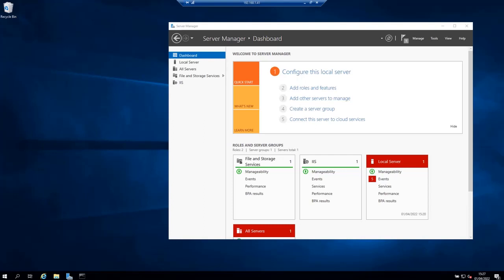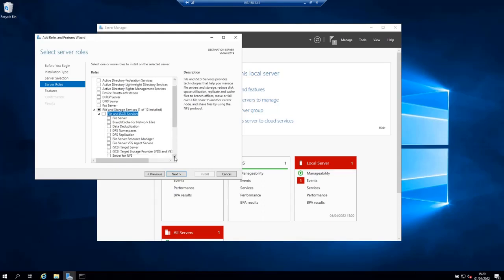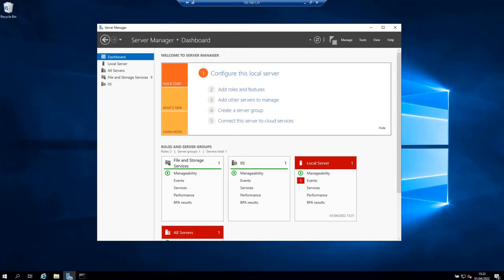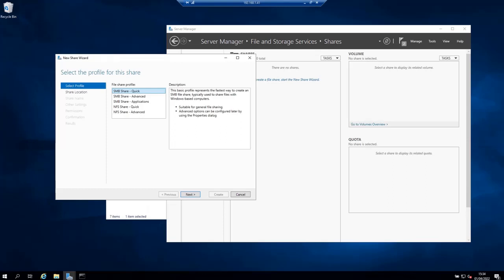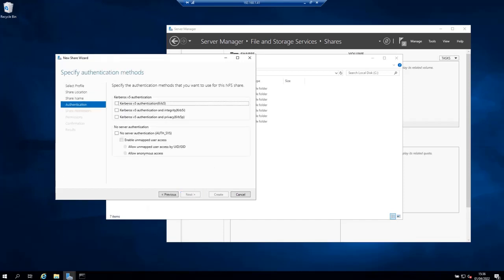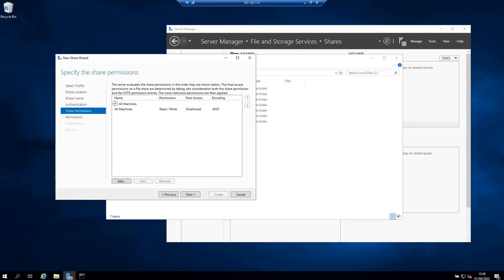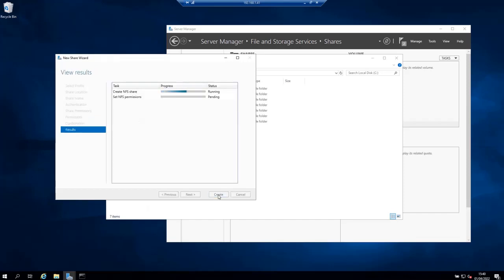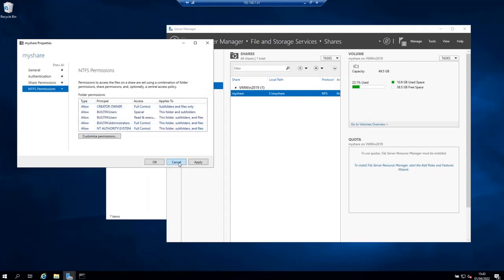How to Configure NFS Server on Windows Server 2019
In this video, we are going to install and configure NFS Server and create NFS Share.